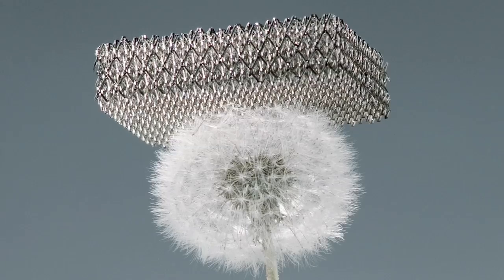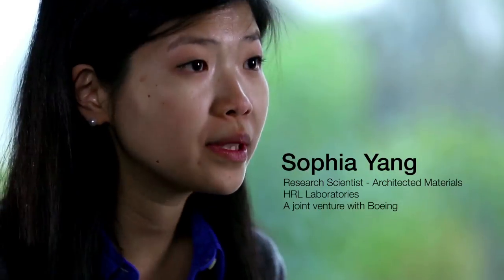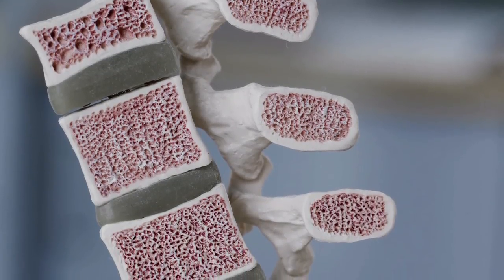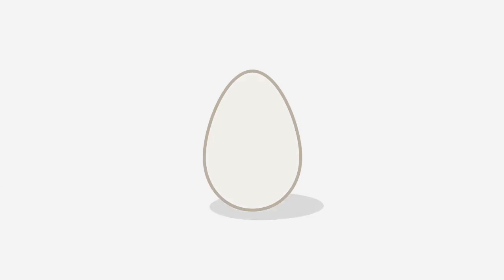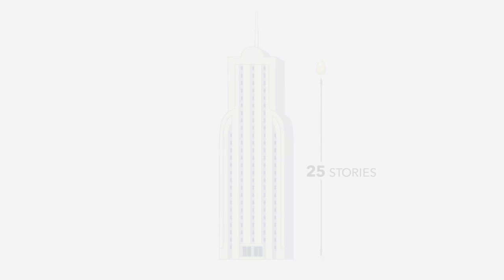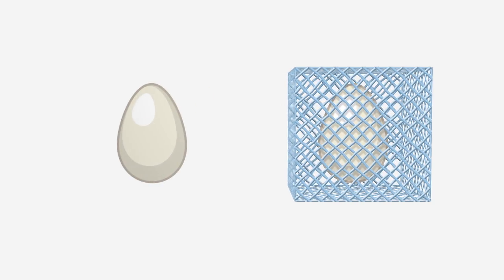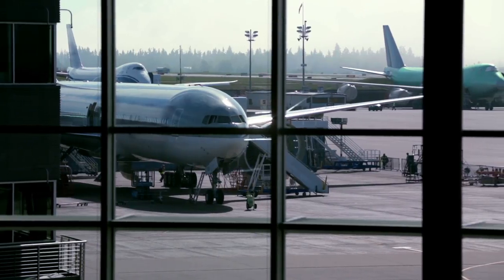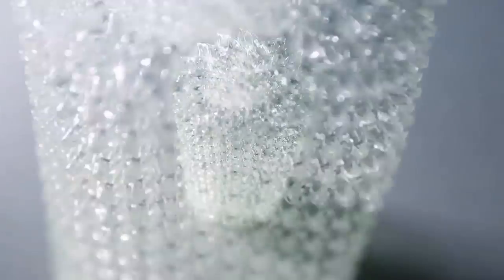Aerospace Innovation: Boeing Develops The Lightest Metal Ever With Latticework for Future Aircraft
Strength and record breaking lightness make Microlattice a potential metal for future planes and vehicles.